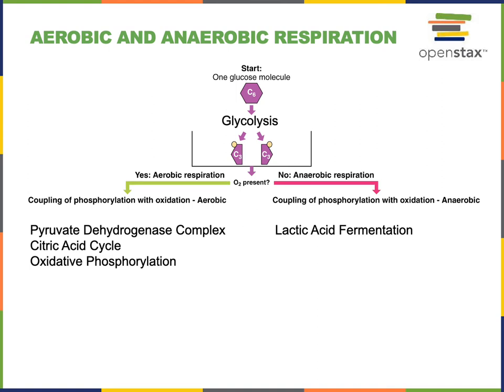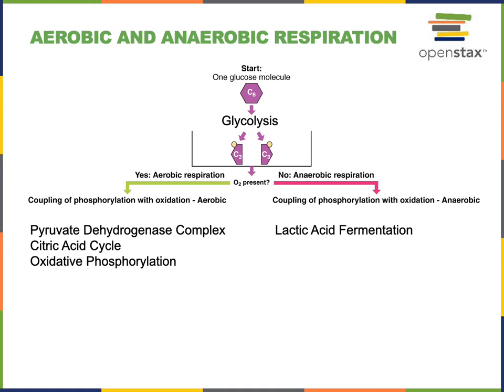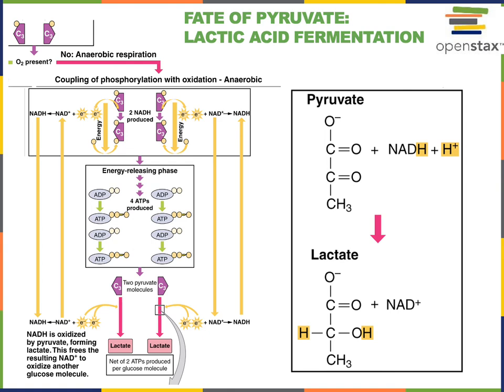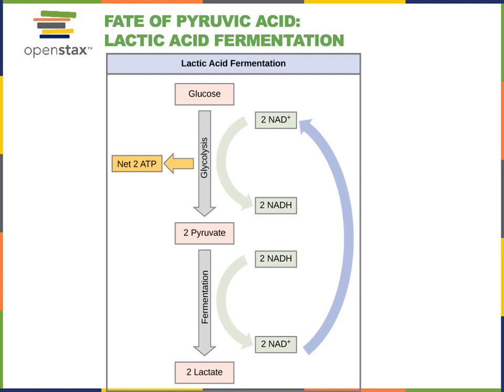Cellular Respiration part 3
Objective: Describe how the fate of pyruvate depends on oxygen availability.